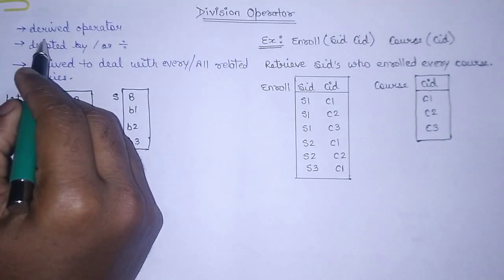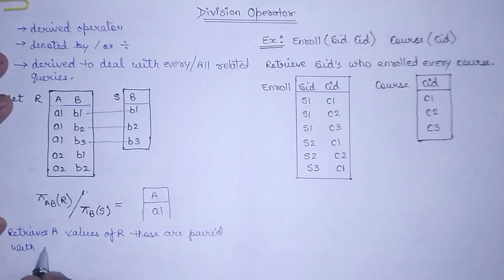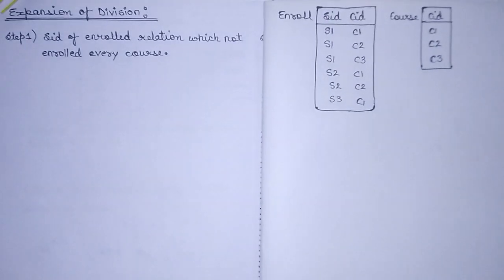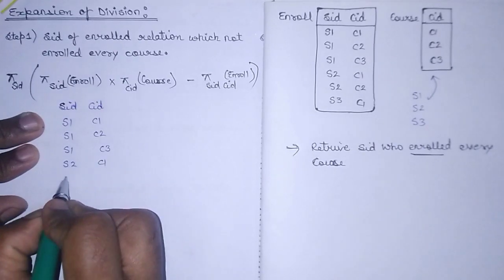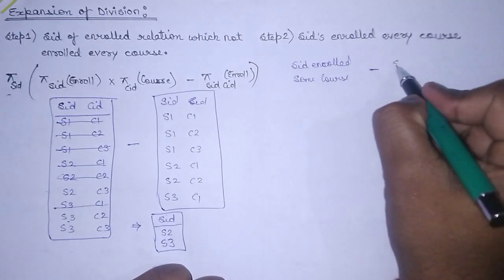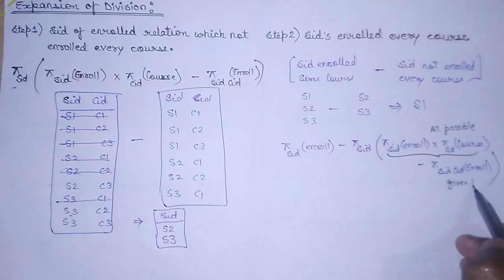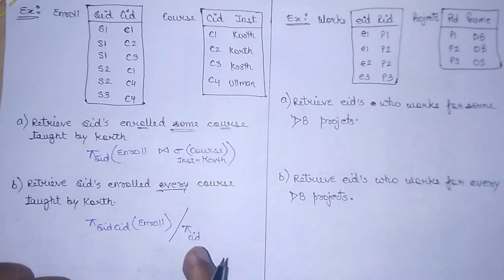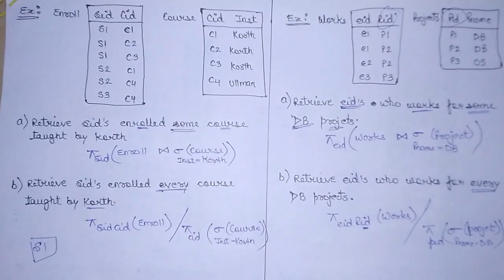34. Division Operator and it's Expansion | Relational Algebra | Database for GATE/NET/PSU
In this video, wou will understand everything about the division operator as:

What is division operator?
How division operator actually works?
How division operator has been derived using basis operator? Along with some practice problems.